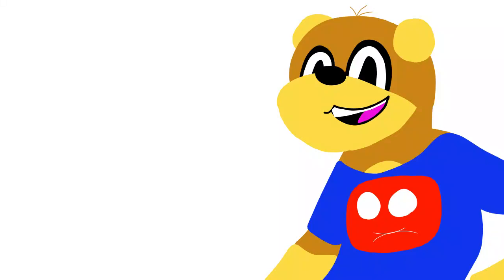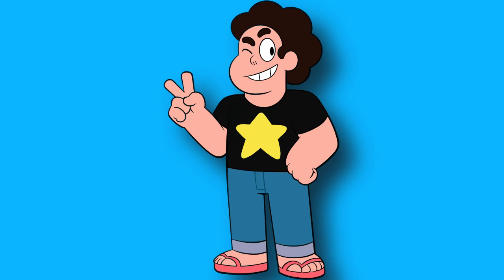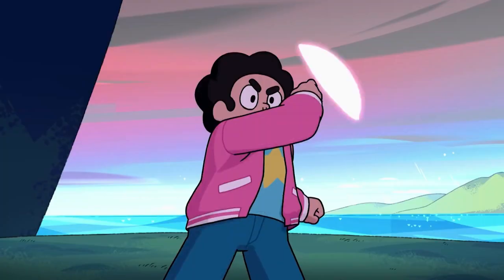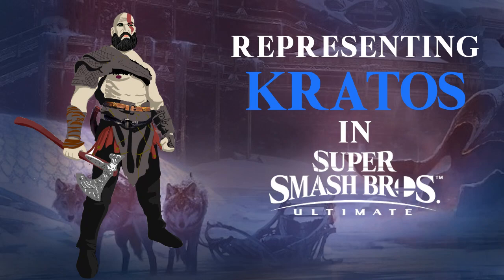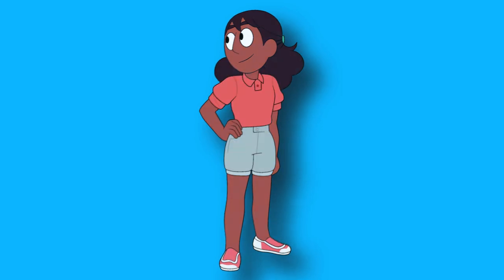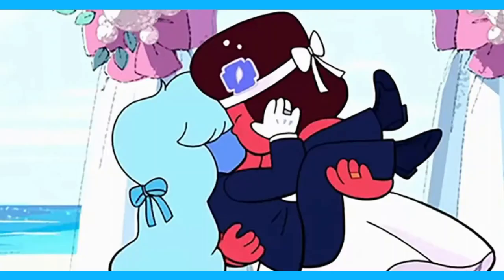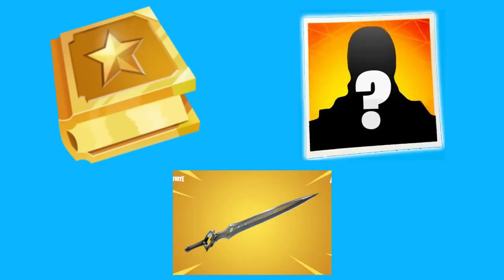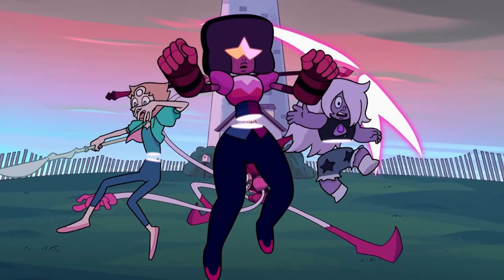Fortnite Chapter 4 STEVEN UNIVERSE Concept|*NOTCLICKBAIT*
Today I'm going over a concept I made for the new chapter of Fortnite. It's all about the battle pass, item shop, event cosmetics, and map changes to be found in this new season of the Fortnite storyline

TIMELINE
0:00 - Intro
0:42 - Battle Pass
1:19 - Page 10
5:43 - Connie and Garnet Bundle
7:27 - Pearl and Amethyst Bundle
8:49 -  Event Mythic Items
10:50 - Event Free Cosmetics
13:25 - Map Changed
14:44 - Outro